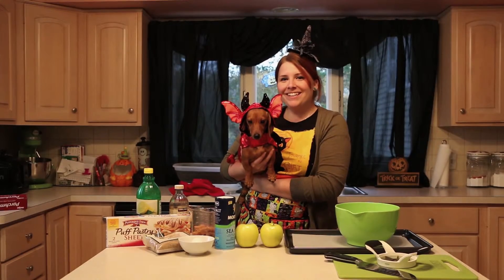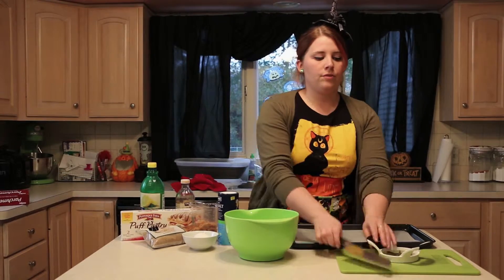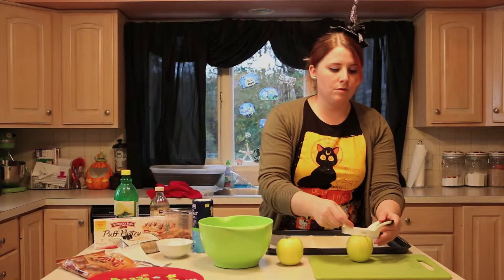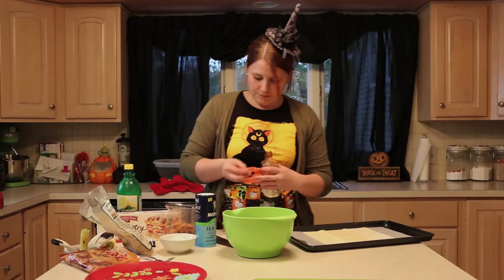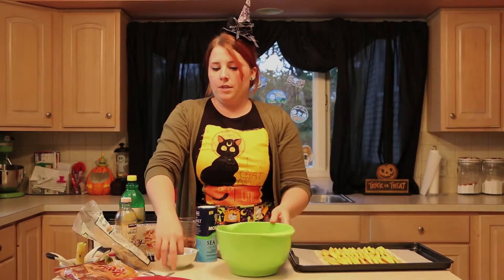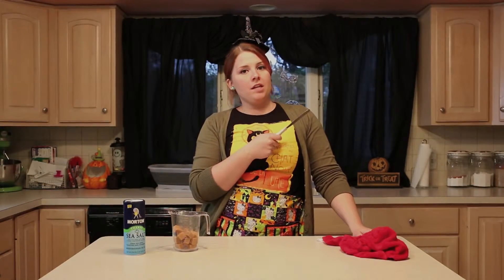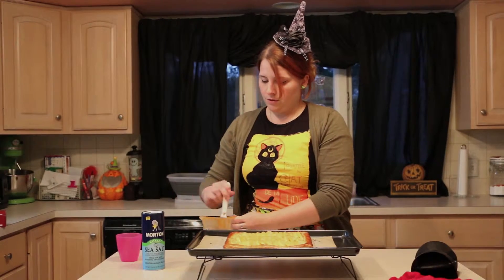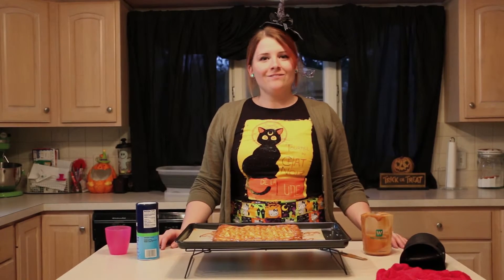Salted Caramel Apple Tart Ep.10